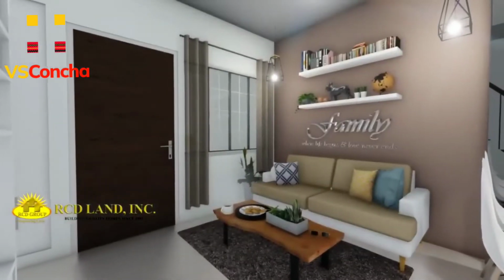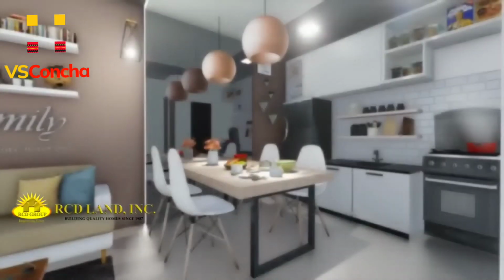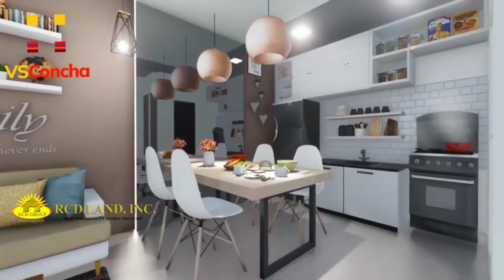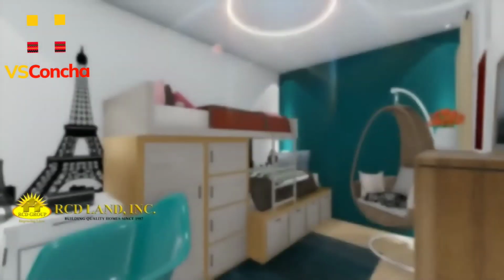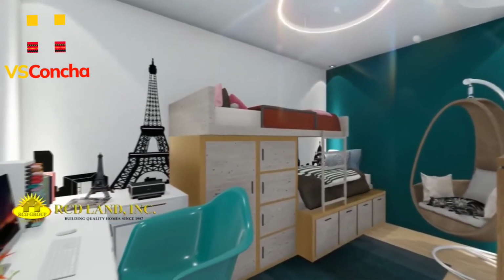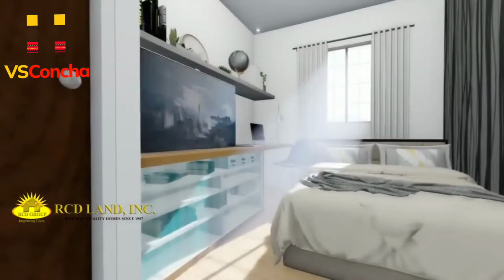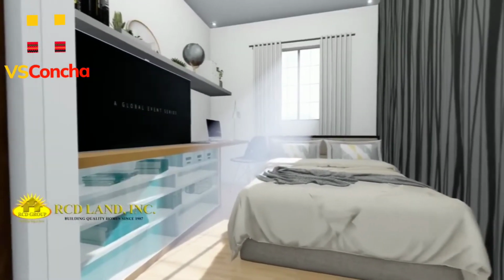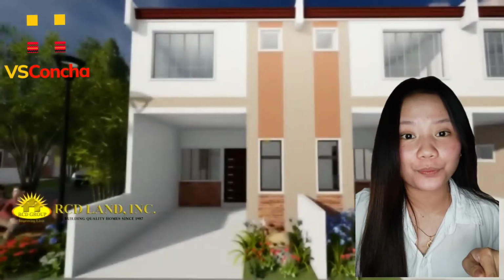RCD VILLAS DE TRECE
NATALIE S. CONCHA, REB, REA
REB Lic. # 0753_; ID #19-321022_ until 11/20/2023;
DHSUD Reg. No. 4A-11/20-44_ valid until 12/31/2021
PTR# 212341_ valid until 01/05/2021